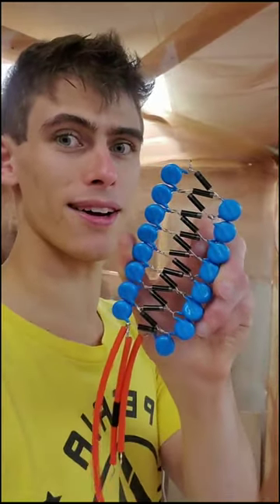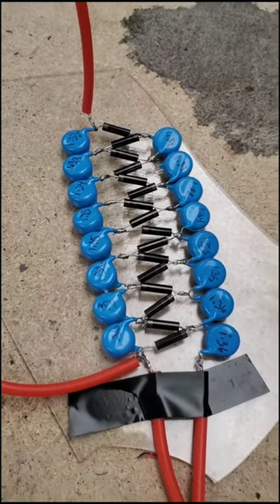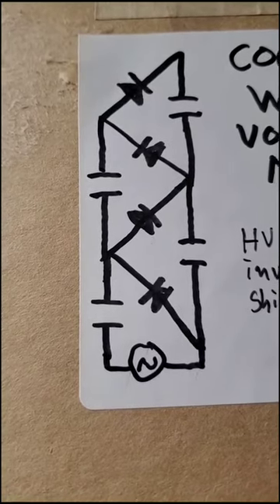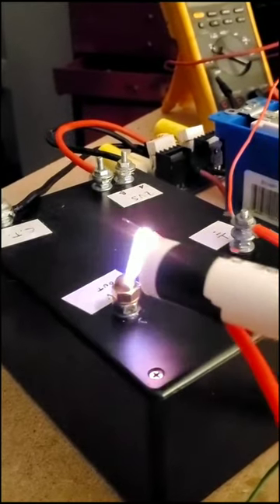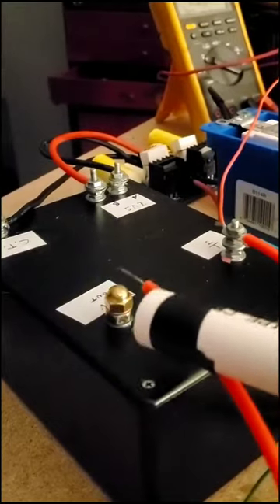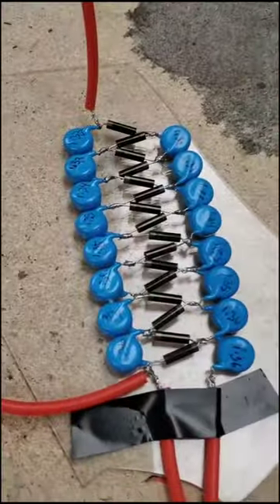voltage multiplier circuit ⚡